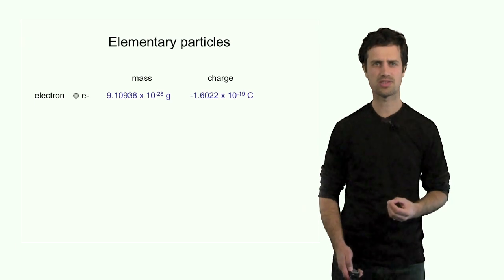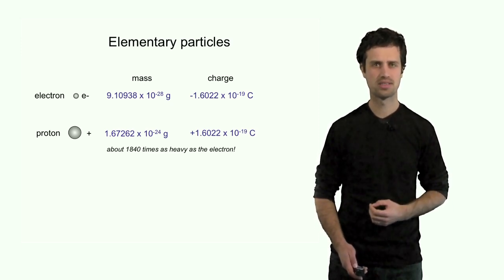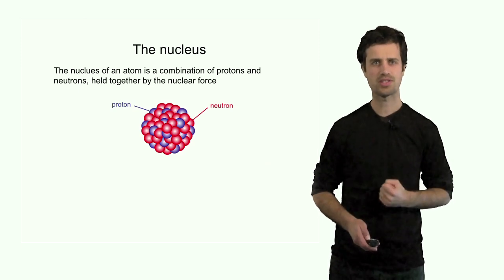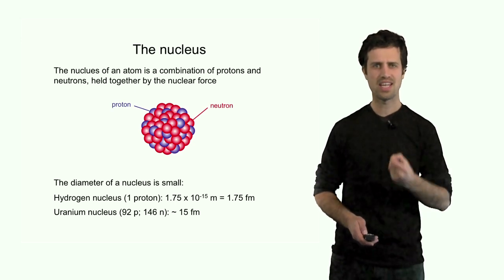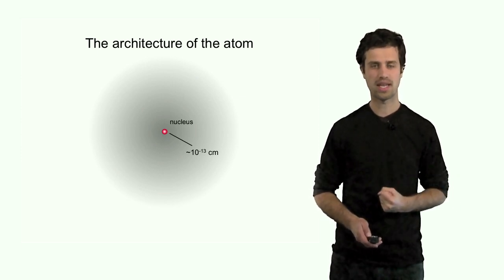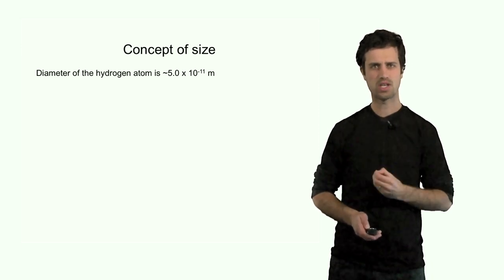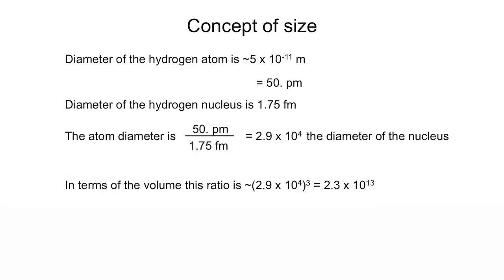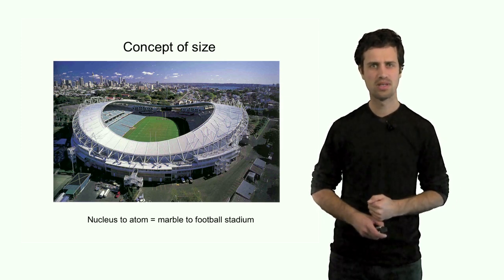Lecture 10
Chemistry 1B